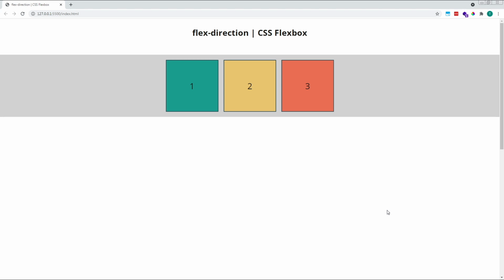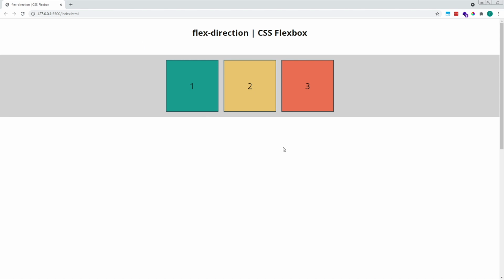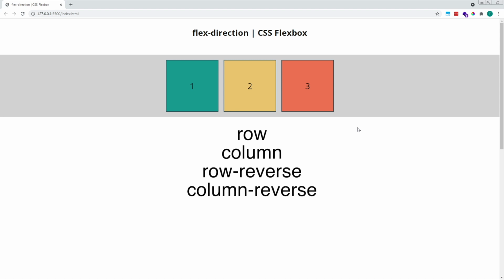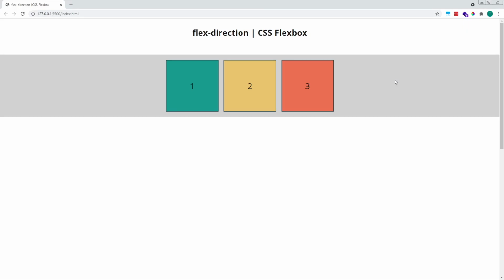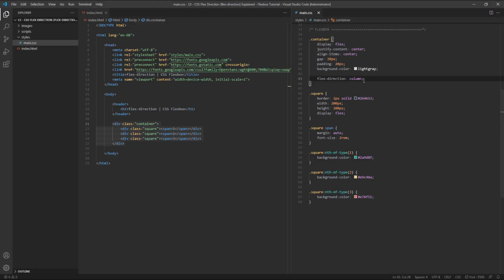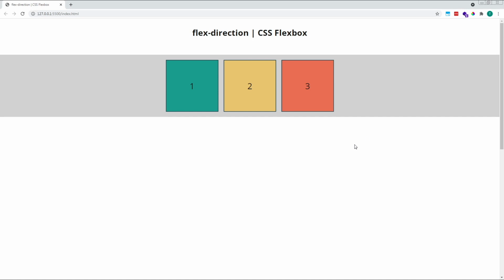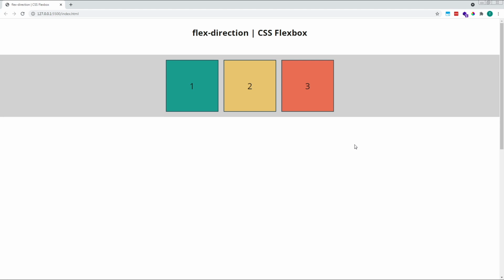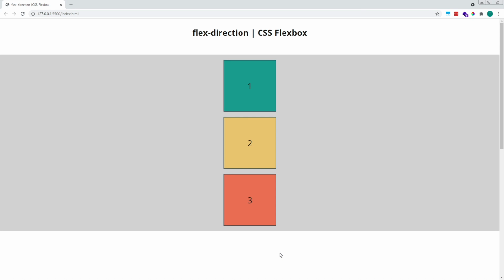CSS Flex Direction (flex-direction) Explained - Beginner Flexbox Tutorial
In this tutorial, we look at how to use "flex-direction" in CSS Flexbox.

"flex-direction" is applied to the parent flex container and lets us control the direction in which flex items are laid out inside of our flex container.

The default value is "row", where child items are laid out along the horizontal axis. The other values are "column"—which lays child items out along the vertical axis—along with "row-reverse" and "column-reverse", which use the same row and column directions but reverse the visible order of our flex items.

Our flex-direction value directly affects the direction of the main axis and cross axis, which are important when aligning items inside a flex container. The main axis always follows the flex direction, and the cross axis is always the opposite of the main axis.

I hope you found this video useful. If you have any questions, please leave them in the comments below and I'll do my best to answer as soon as possible.

TIMESTAMPS:
00:00 Introduction
00:21 What is flex-direction?
00:42 Rows vs. columns
01:36 How to apply the flex-direction property
03:18 "row-reverse" and "column-reverse"
03:57 Accessibility issues with flex-direction
04:45 Flex-direction and the "main axis" & "cross axis"
05:55 Summary